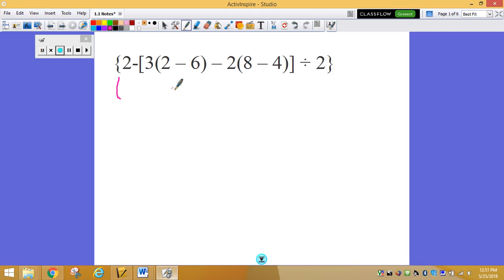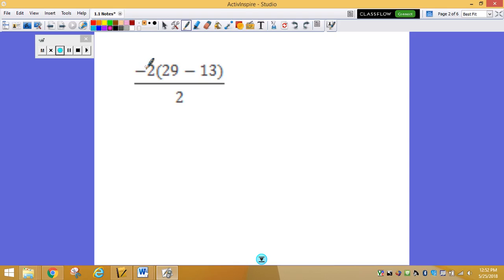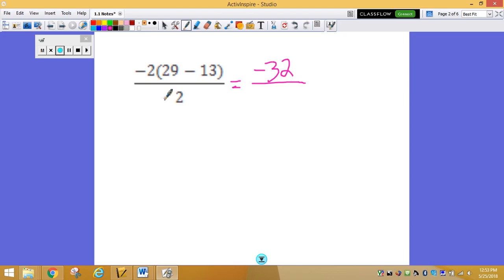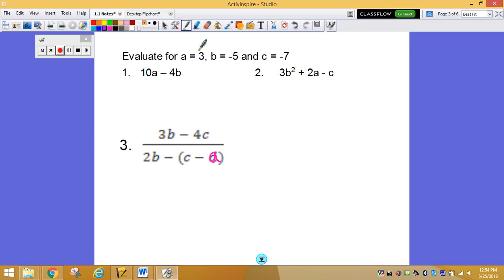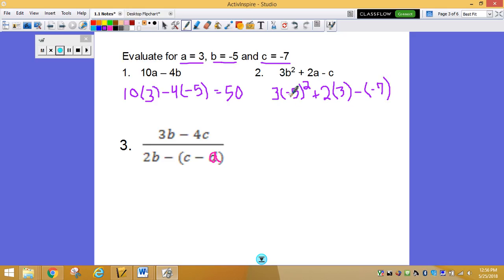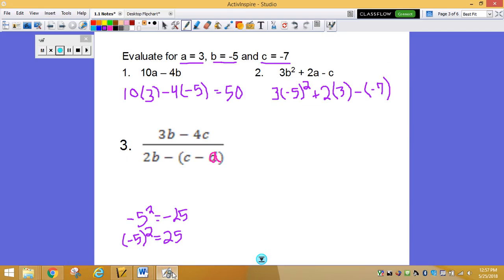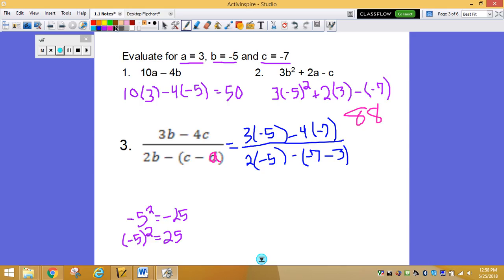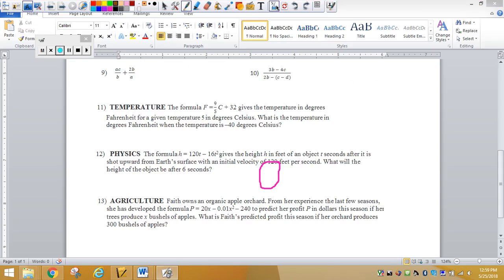1 1 notes expressions and formulas